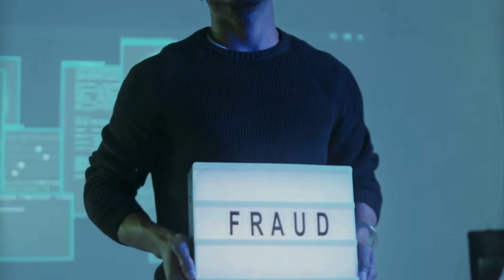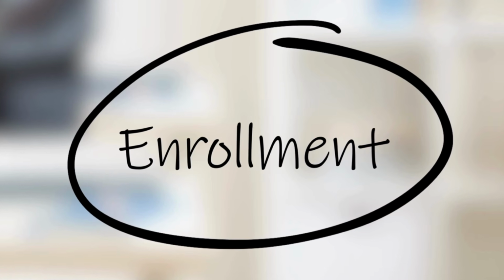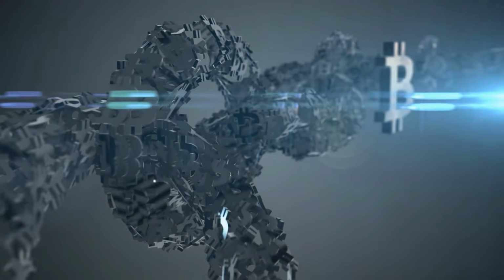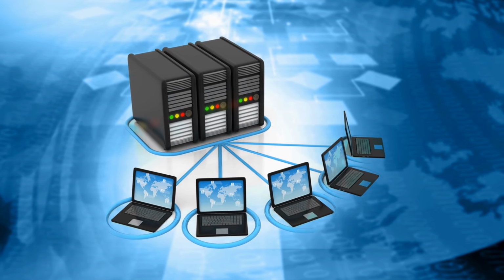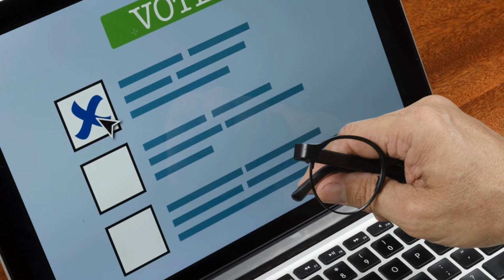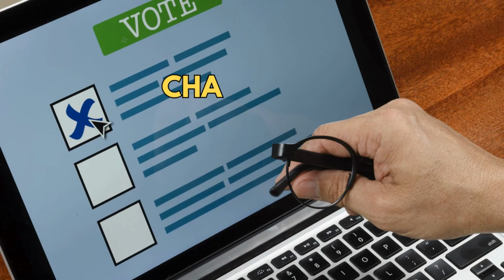Blockchain restores election integrity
Discover how blockchain-based digital identity could secure elections and stop voter fraud — if three big problems are solved. This benefit-first explainer breaks down cryptographically secured identities tied to real people, how private keys become your voting authority, and why immutable ledgers prevent double-voting and tampering. Learn the practical workflow, key benefits (transparency, auditability, tamper-resistance), and the toughest hurdles: private key loss, privacy risks, and slow government adoption. Clear, concise, and focused on real-world impact for voting security and civic trust.

OUTLINE:
00:00:00 Blockchain Voting Explainer
00:02:12 Benefits
00:03:55 Voter Fraud
00:04:15 Challenges
00:05:35 How ID is created
00:06:30 Final example

For merchandise and goodies (t shirt, mug, hoodie) type in URL: Blockchain-Philosopher.printify.me